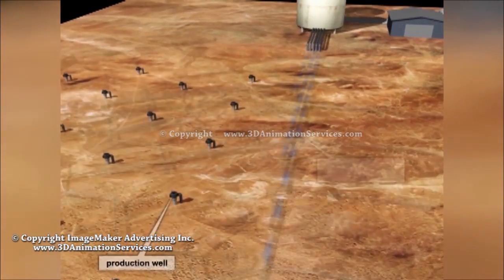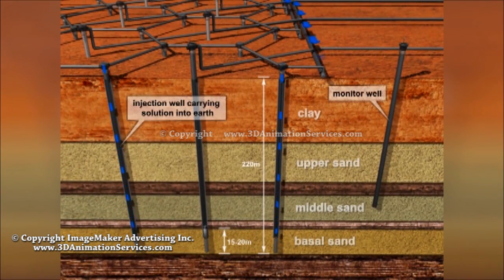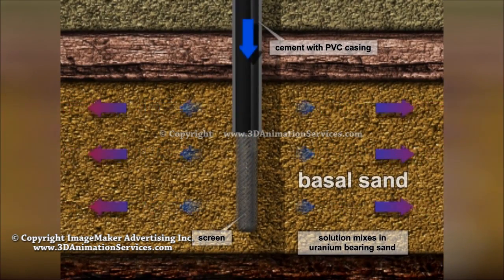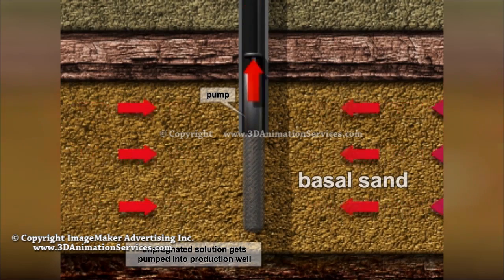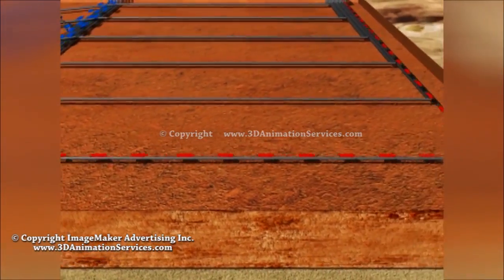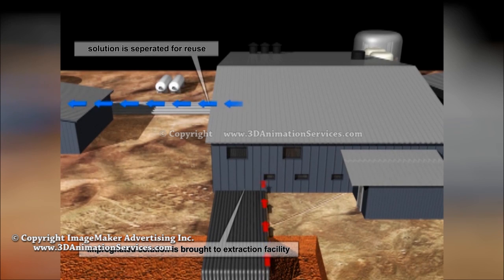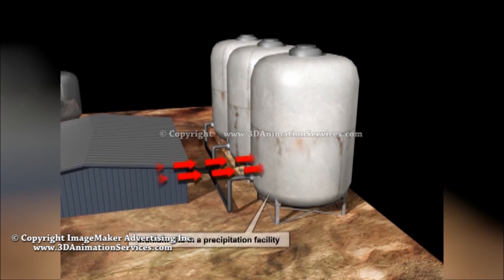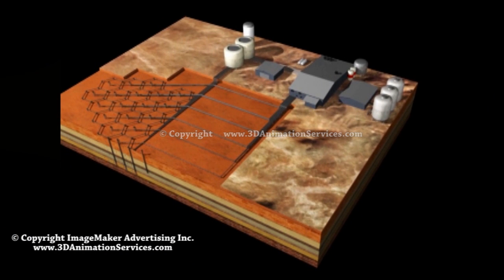The Uranium Extraction Process - Educational 3D Animated Video